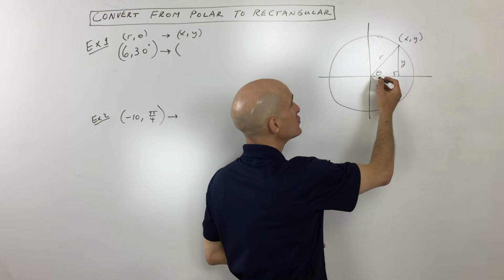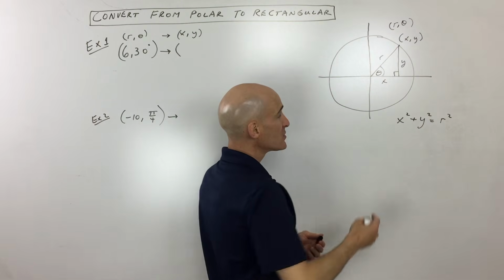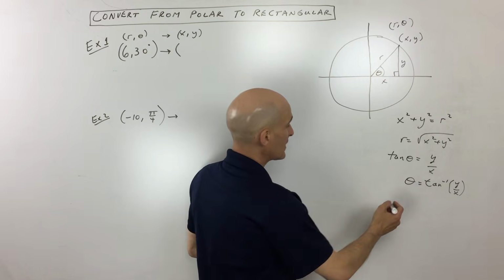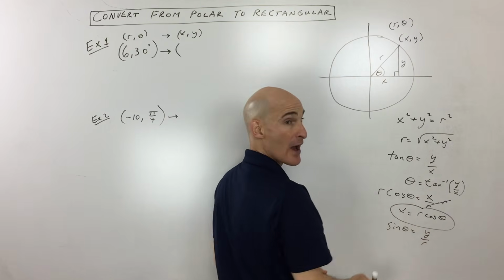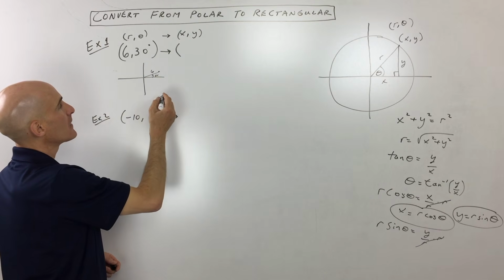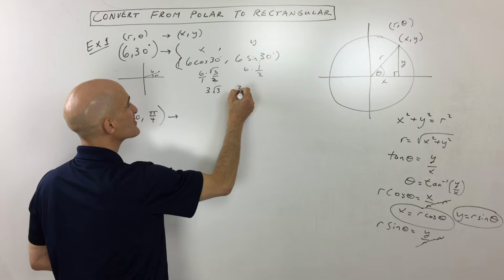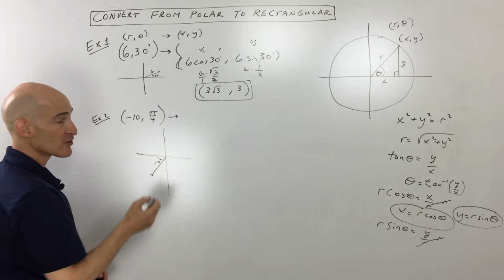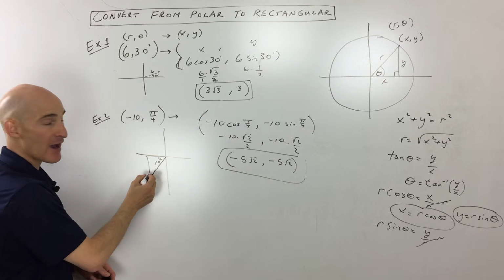Convert from Polar to Rectangular Coordinates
Learn how to convert from polar to rectangular coordinates in this free math video tutorial by Mario's Math Tutoring.

Timestamps:
00:00 Intro
0:11 Overview of Polar and Rectangular Coordinates
0:50 Formula for Finding r
1:14 Formula for Finding Theta
1:37 Formula for Finding the x Coordinate from r and theta
1:55 Formula for Finding the y Coordinate from r and theta
2:16 Example 1 Convert (6,30 Degrees) to Rectangular Coordinates
3:15 Example 2 Convert (-10, pi/4) to Rectangular Coordinates